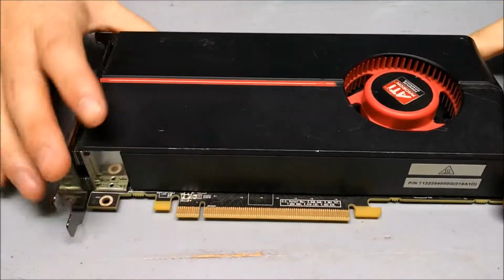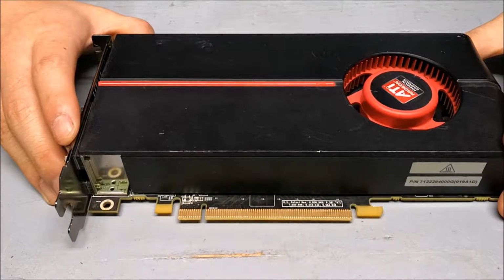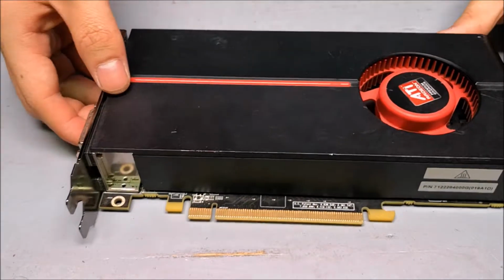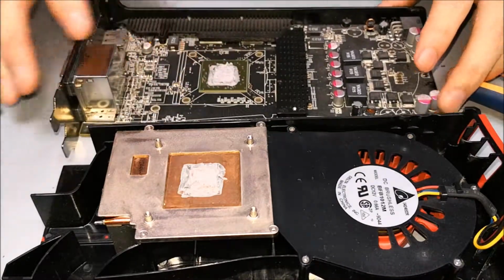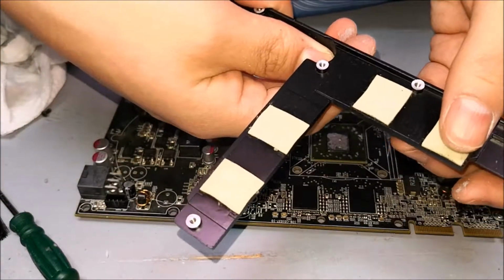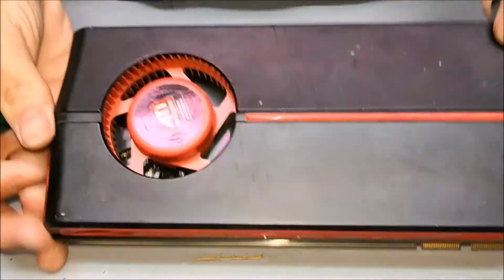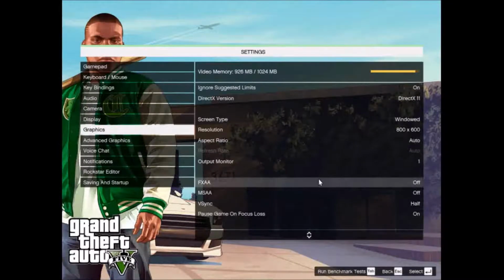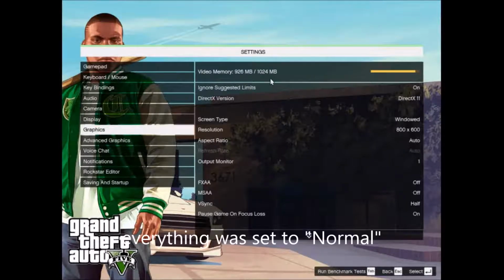The HD 5770, will it hold up in 2018?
My new toy :D
Does it still hold up in 2018? Let's find out!